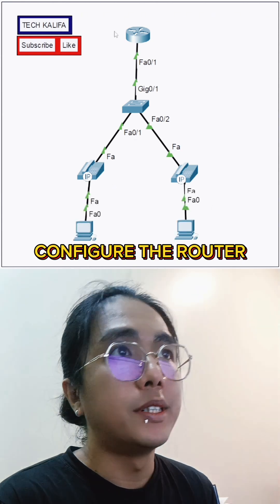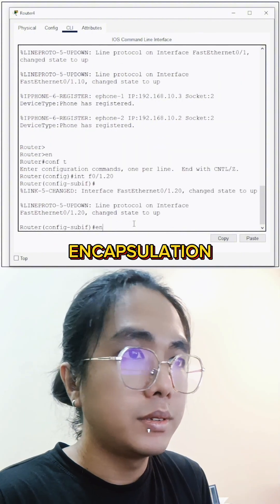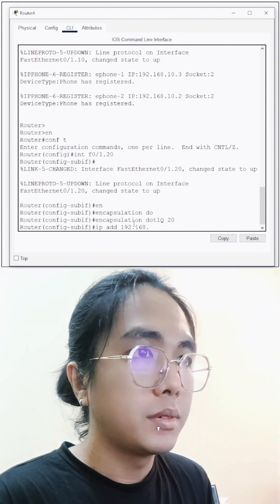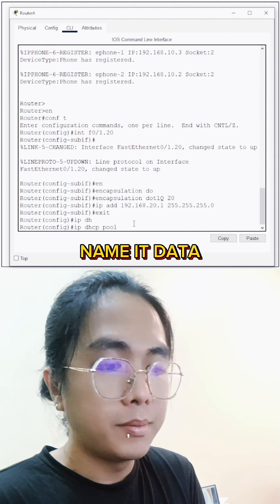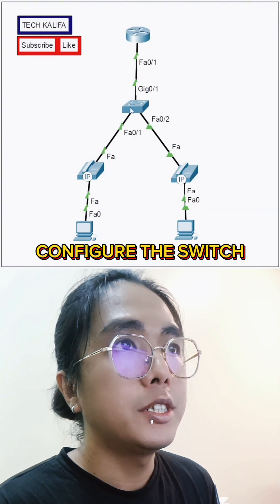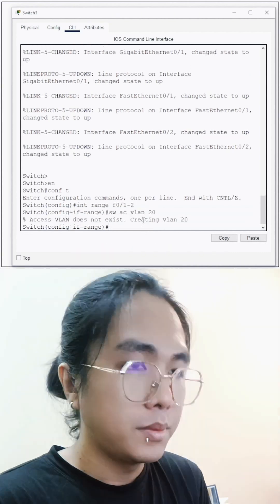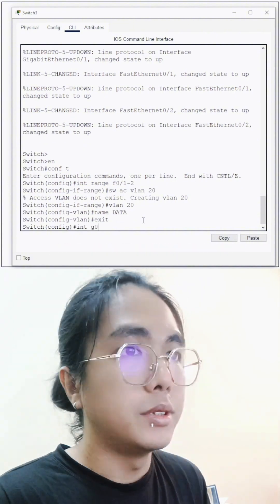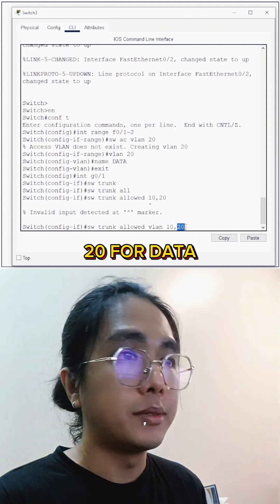How to Connect A PC to IP Phone using Cisco Packet Tracer